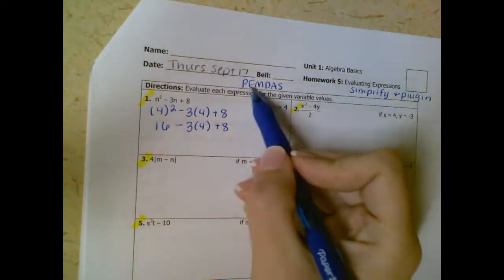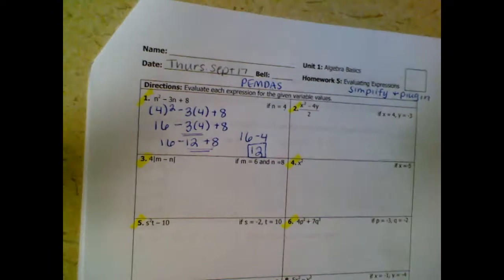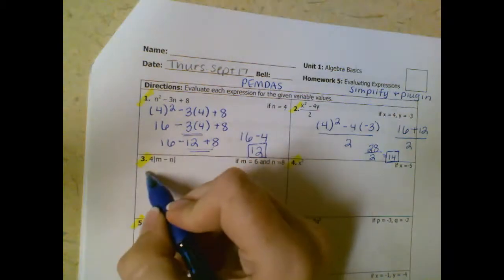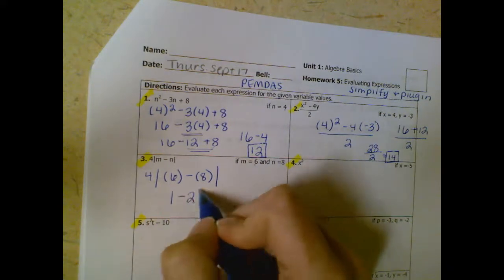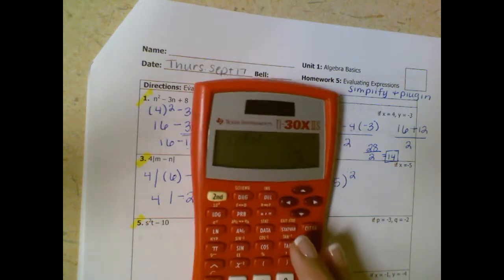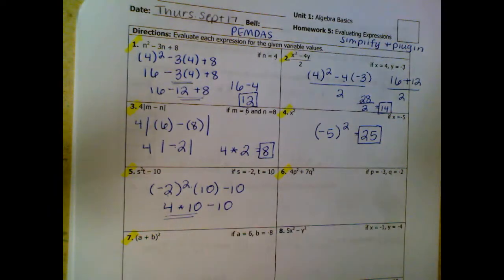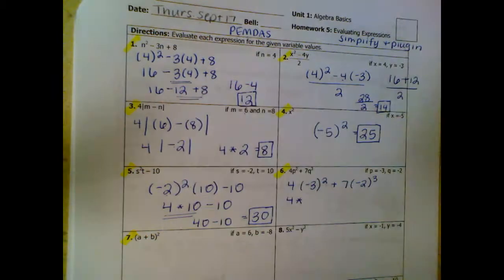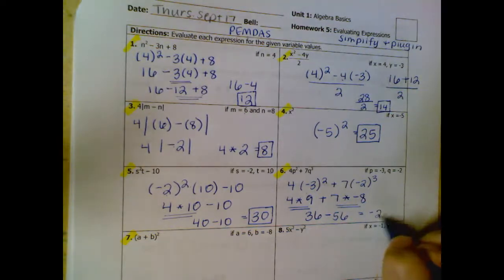Evaluating Expressions HMWK 5